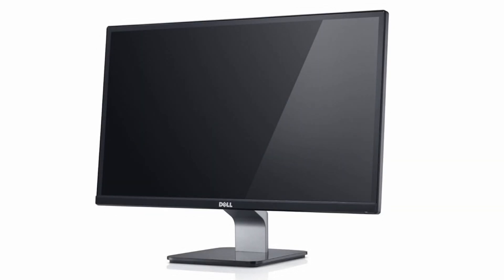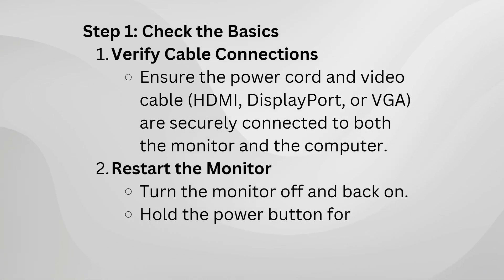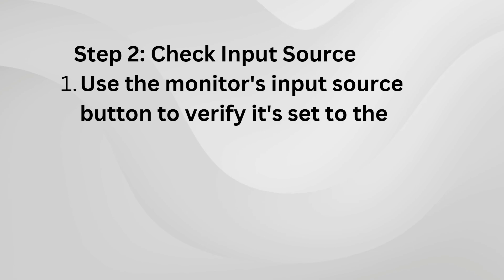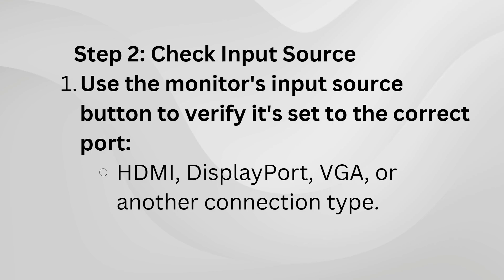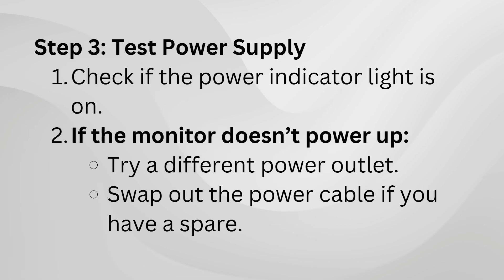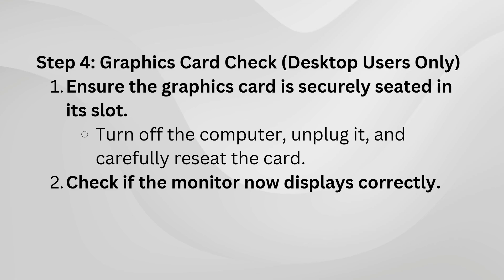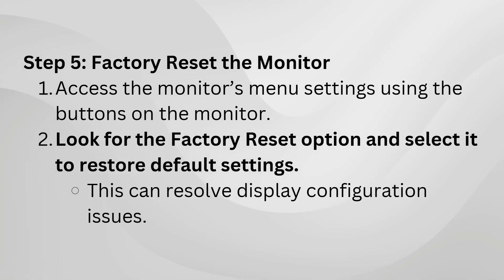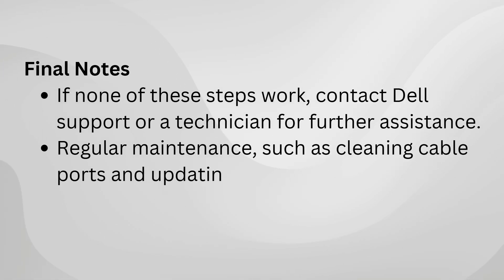How to Fix Dell Monitor Black Screen (Quick & Easy)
In this informative video, we will guide you through the steps to resolve the common issue of a black screen on Dell monitors. Whether you are experiencing a complete blackout or intermittent display problems, our comprehensive troubleshooting techniques will help you identify and fix the underlying causes. Join us as we explore various solutions, including checking connections, adjusting settings, and performing hardware diagnostics. Ensure your Dell monitor is functioning optimally with our expert tips.